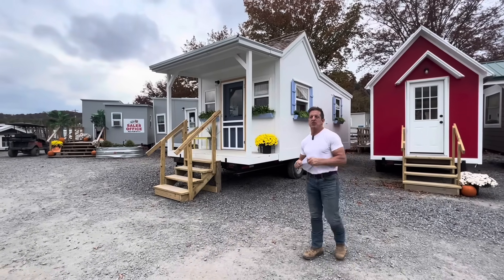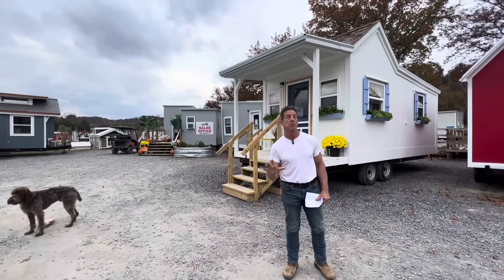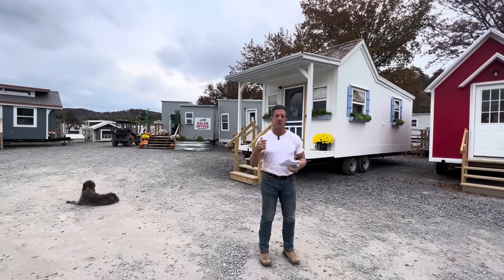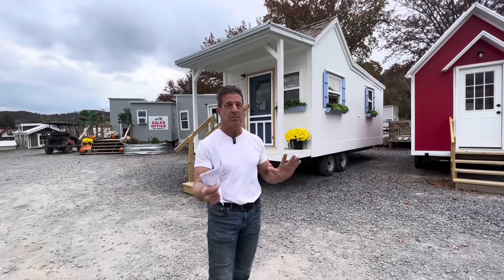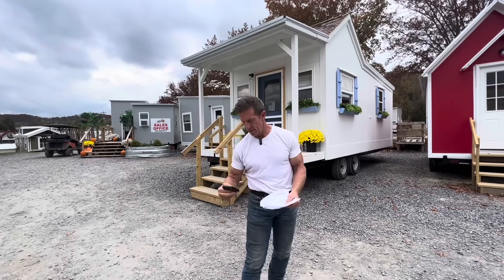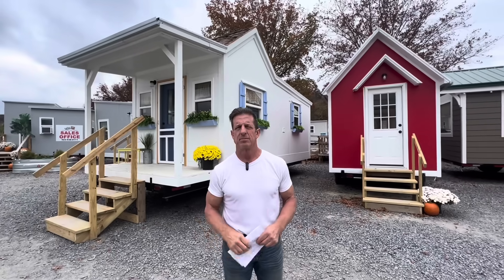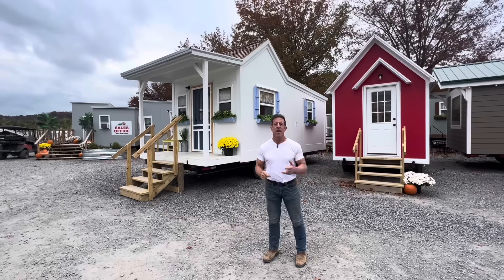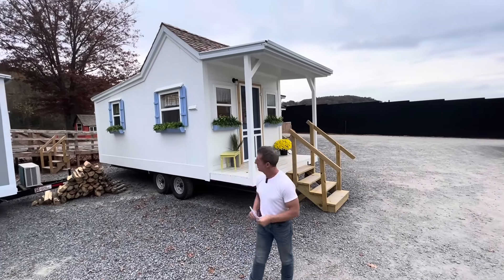All NEW: All Wood Incred-I-Cottage Tiny Home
*Note:  Incredible Tiny Homes will never send you a friend request on any platform.*